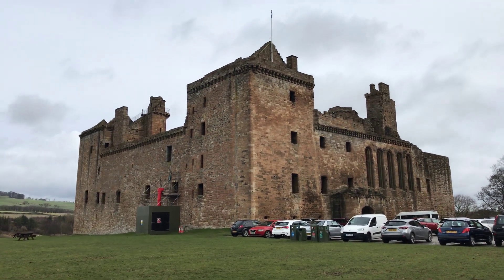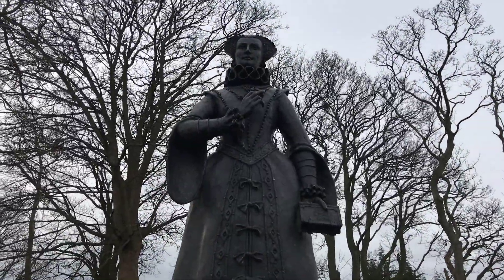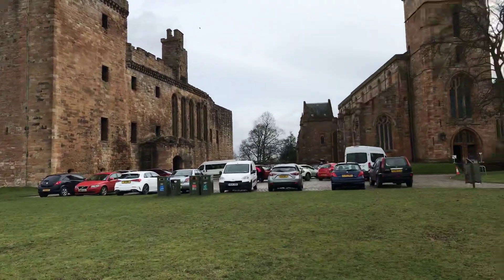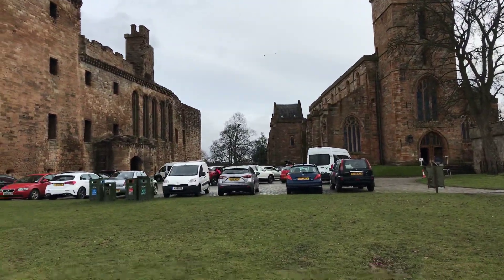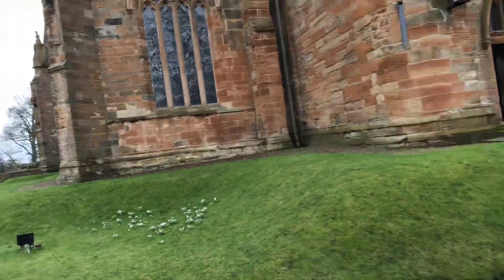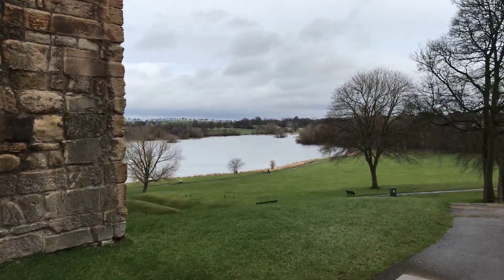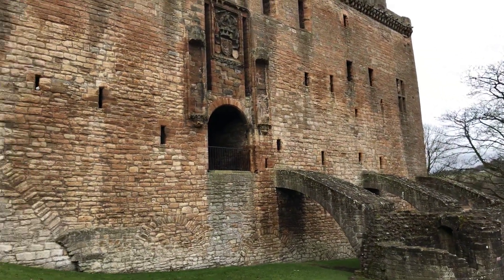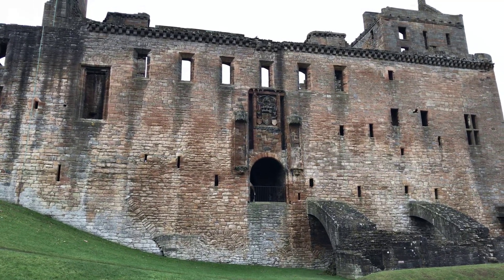Mary Queen of Scots birthplace - magnificent Linlithgow Palace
A look at the outside of Linlithgow Palace in Scotland, one of the most important locations in Scottish history.